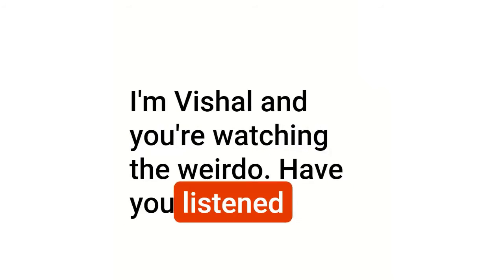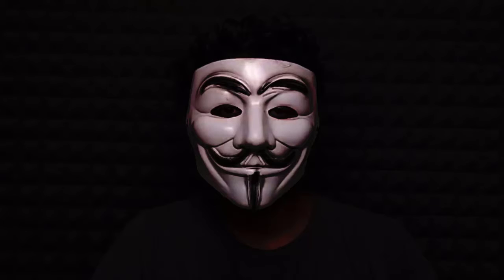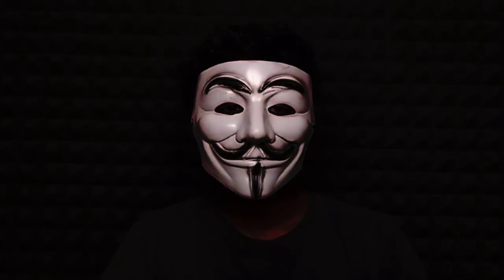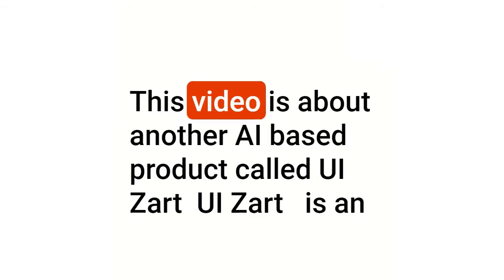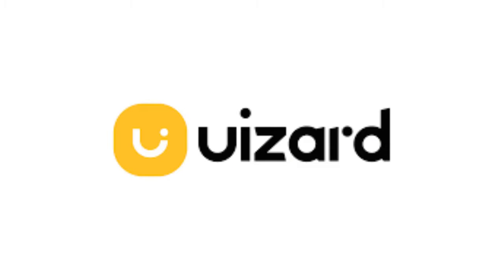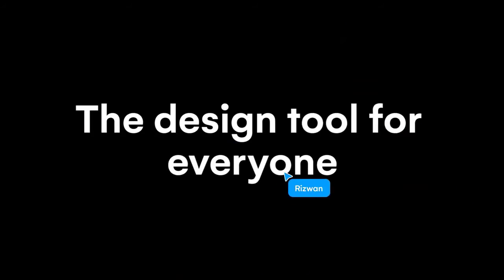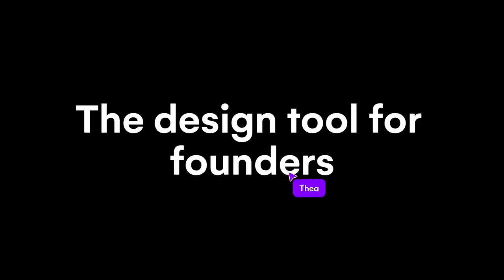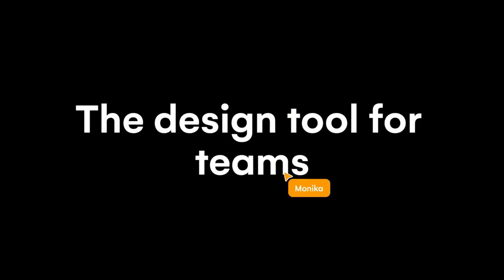An awesome tool for Designers | The Weirdo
Haven't watched the video yet? Then please go and watch it first. It won't take much time.